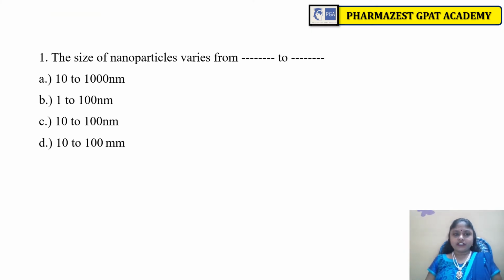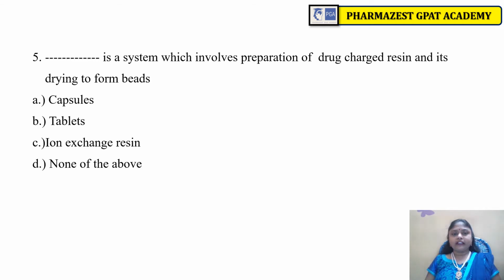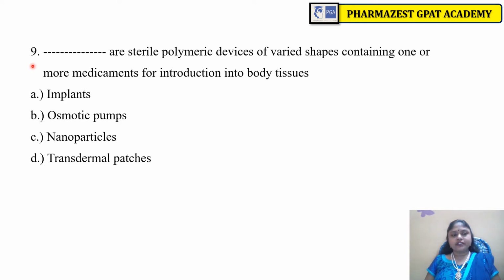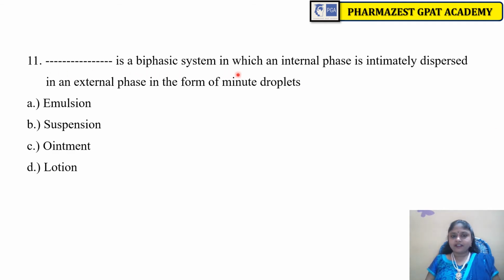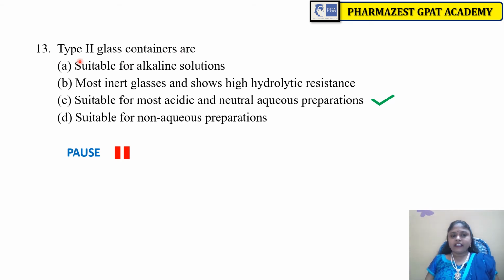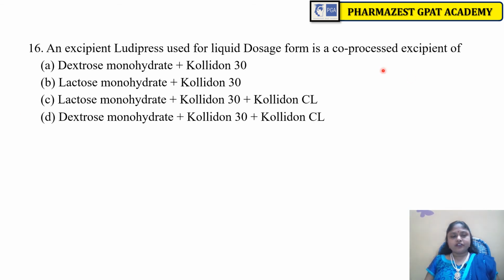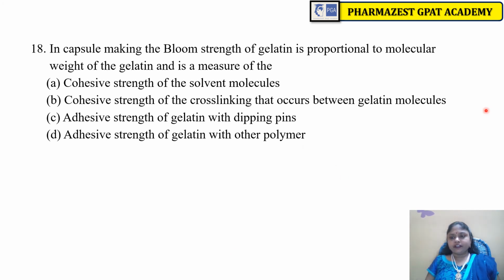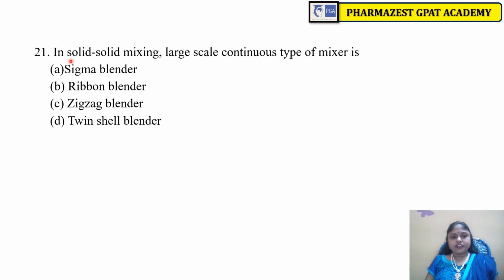Pharmaceutics MCQs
This video contains MCQs from Pharmaceutics and will be helpful for students preparing for GPAT, NIPER JEE, PGECET and other Pharmacist entrance exams.